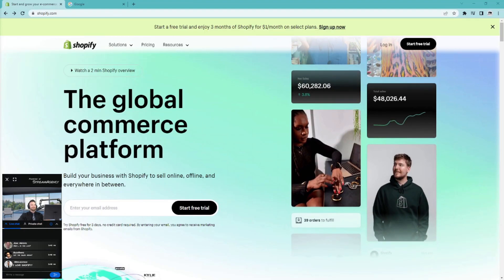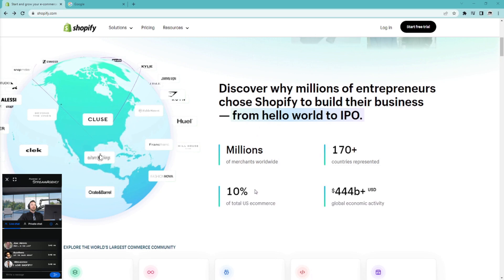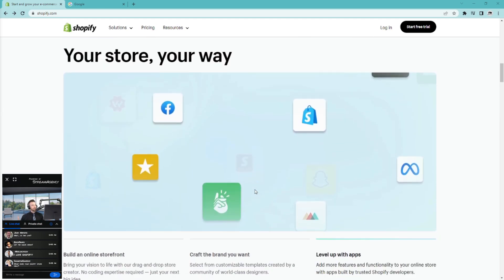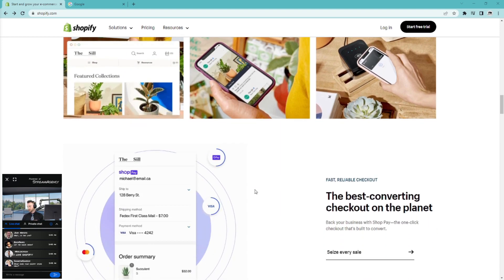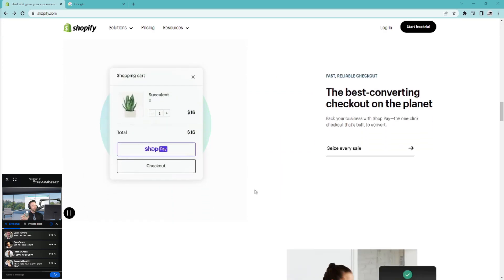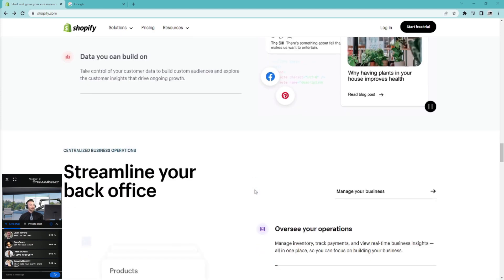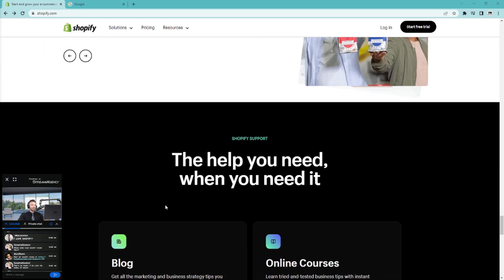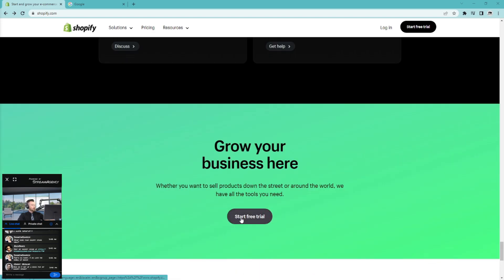Shopify hosts a StreamAgent to help new shopify users!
When you visit a website, do you prefer talking to a messenger bot or a live streaming human being?
StreamAgency delivers live streaming humans to business websites where engagement matters most.
Afterall, you're spending good money to drive that website traffic, why would you let it drive-thru?

StreamAgency allows you to stream on your website and all of your socials simultaneously.
When the stream isn't live, StreamAgency includes an AI colleague to address your website traffic 24/7.

To sign up for StreamAgency as a business or a streamer,

StreamAgent - @buckfanks
Website traffic - @skyeblanchette